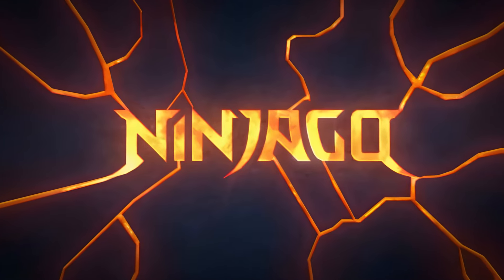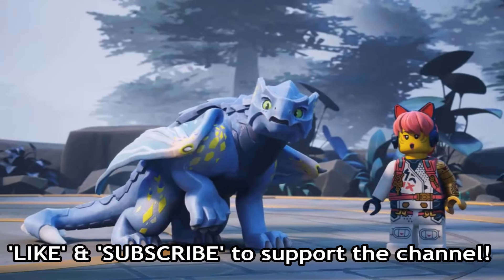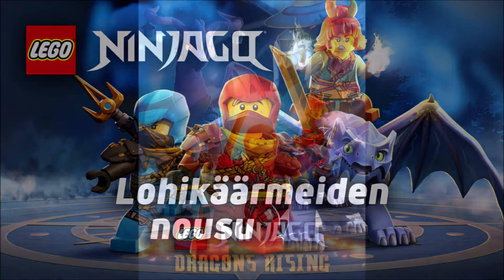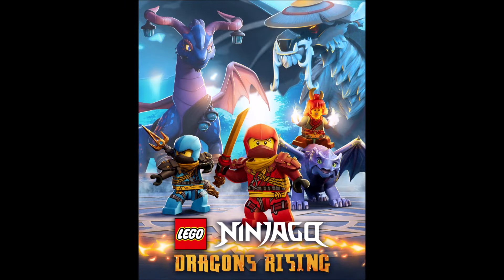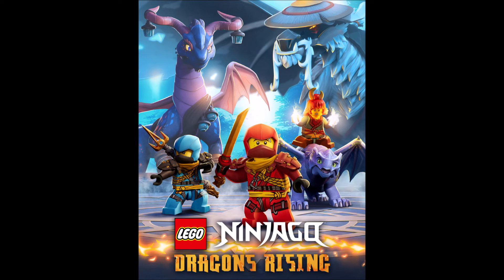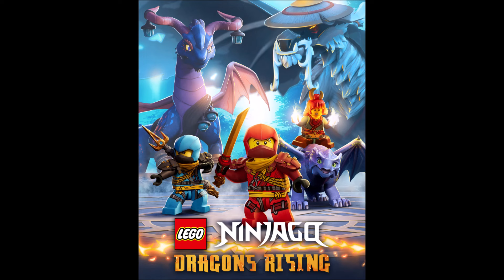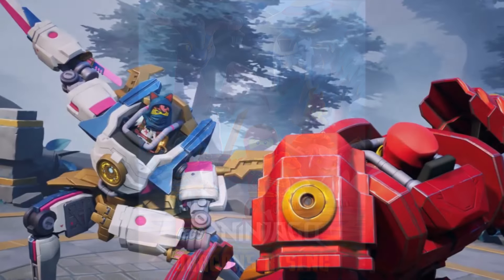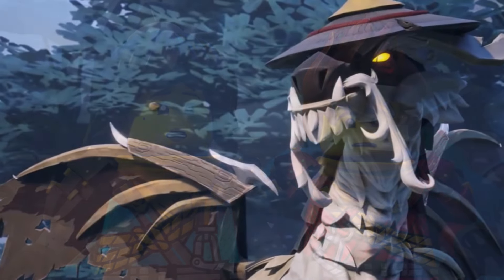ANOTHER New Season 2 Poster! 🔥 Ninjago Dragons Rising Season 2 News!